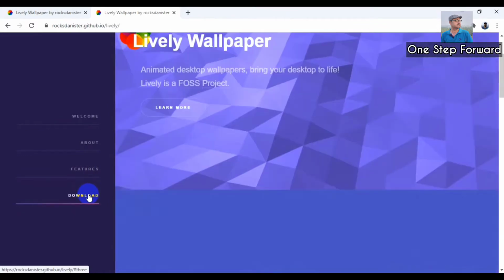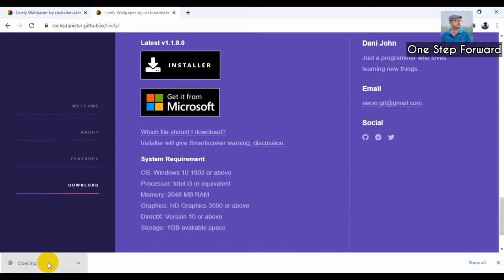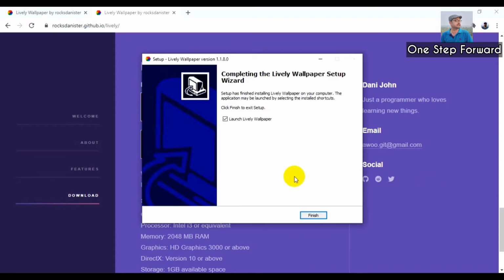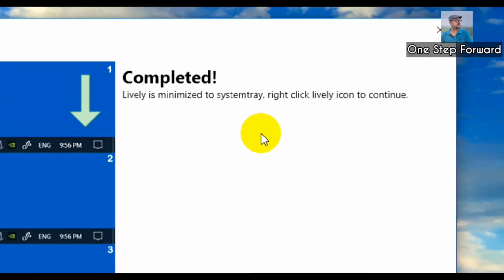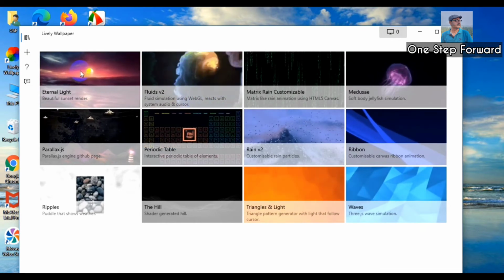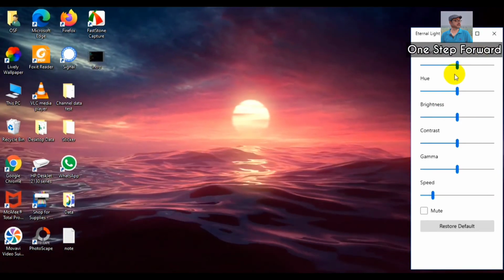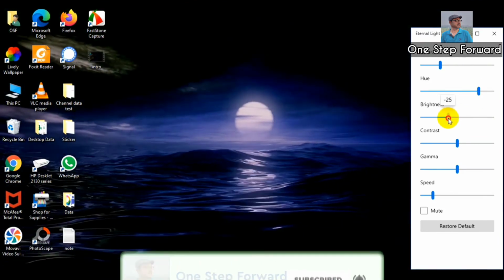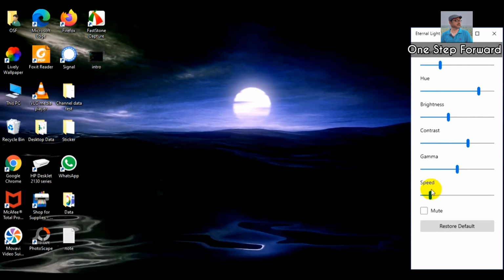animated wallpaper tutorial free - how to get animated wallpaper on pc for free! windows 10 [2021]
animated wallpaper tutorial for free - how to get animated wallpaper on pc for free! WORKING 2021

I discussed on:
1) FREE Live Wallpapers For Windows PC
2) FREE *ANIMATED WALLPAPER* WINDOWS 10

Today, I will be showing all of you how to get an animated wallpaper for your pc desktop for completely free, yes, without any virus. Though, this will be running in the background and taking approx 70MB of memory, if you're fine with that, then this is the best way. Enjoy !!